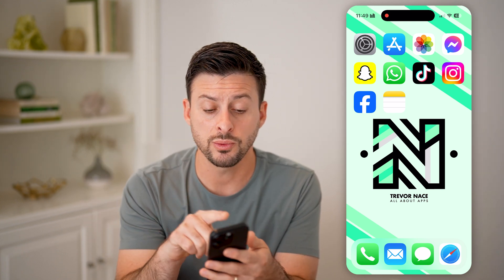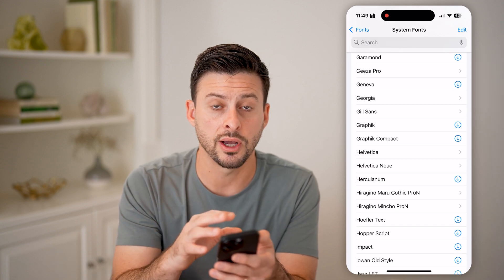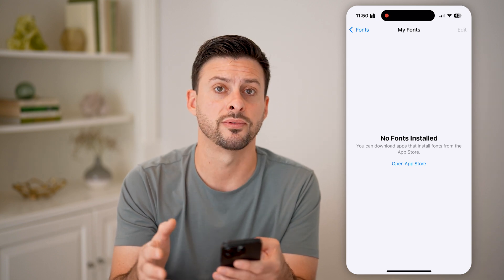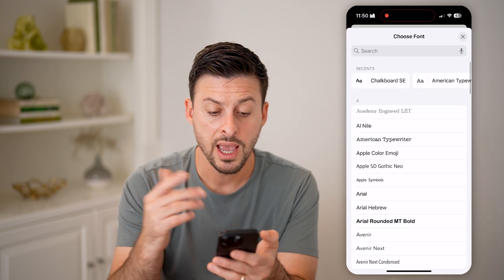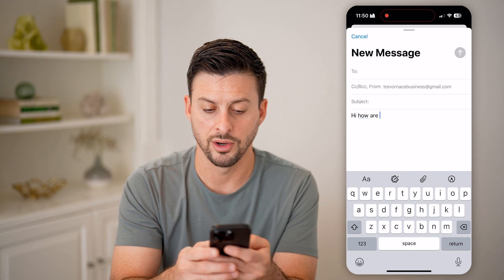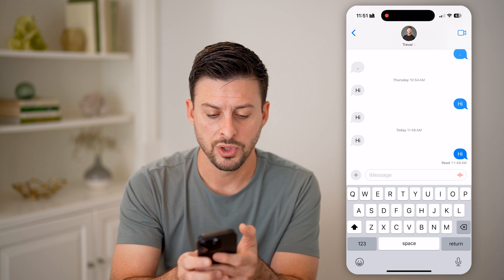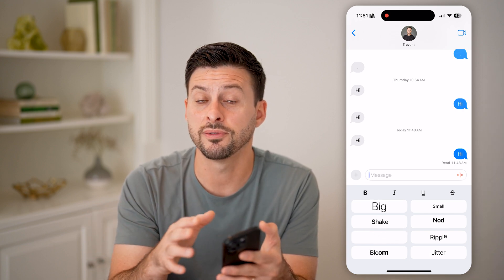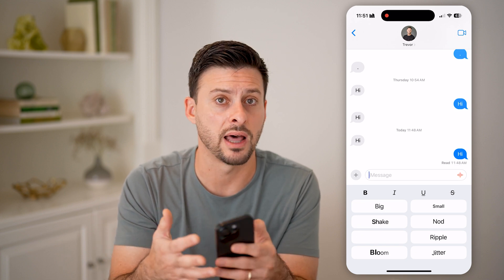How To Change Keyboard Font On iPhone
Here's how to change keyboard font on iPhone so you can adjust the appearance of what it looks like when you're typing.